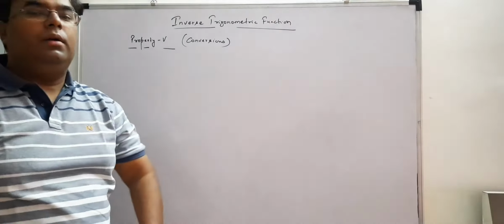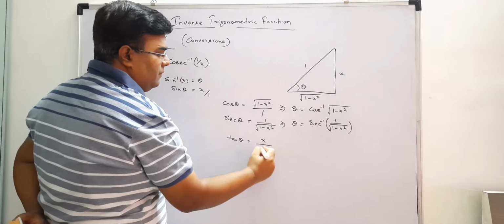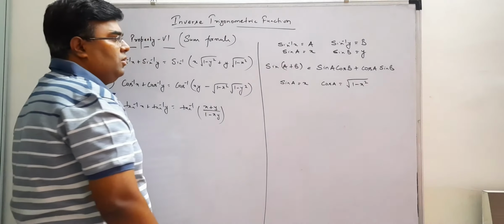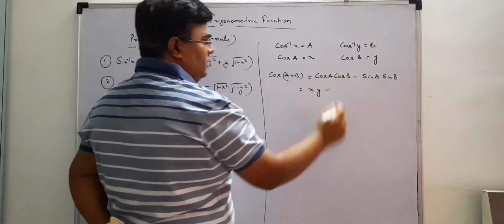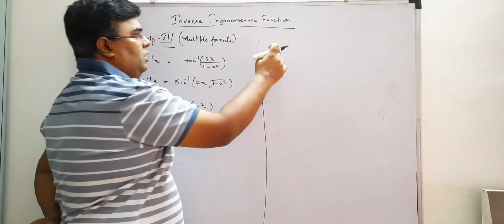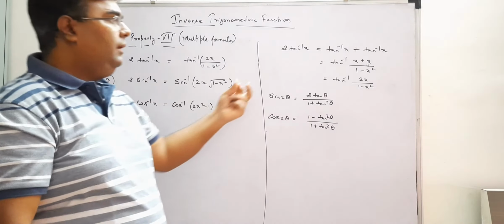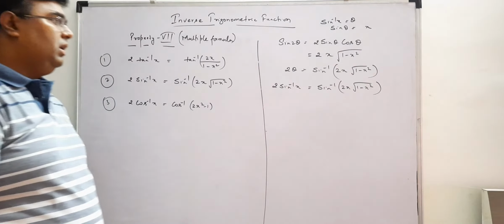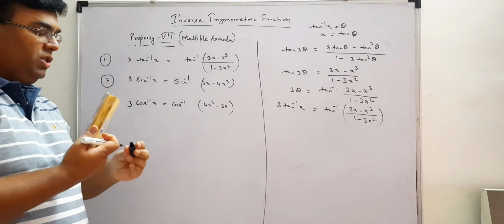Inverse Trigonometric Function part 6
Properties 5 to 7